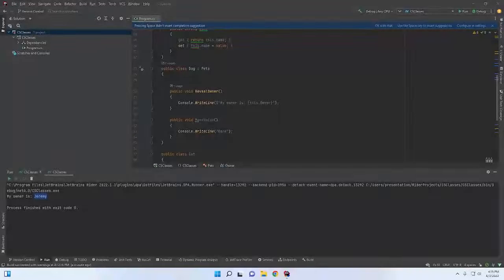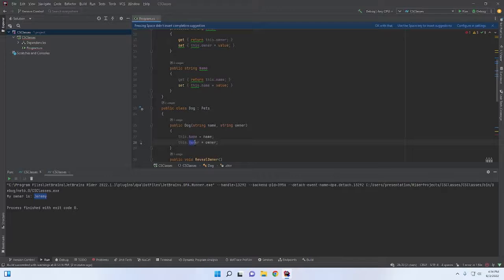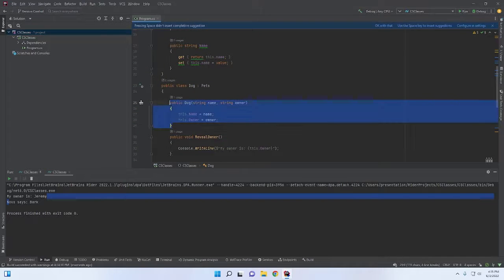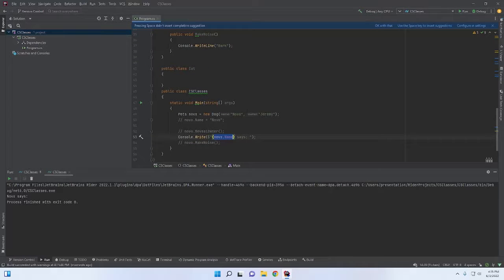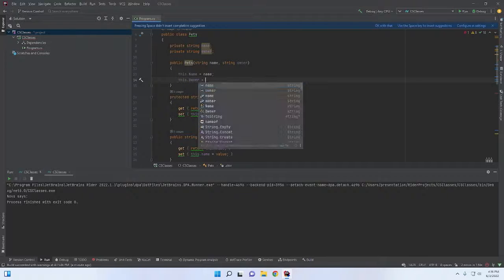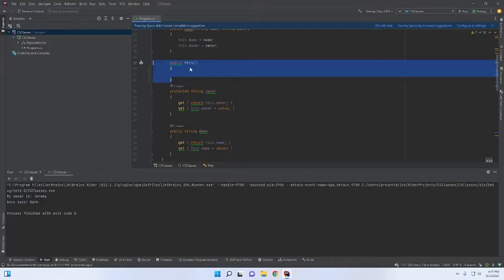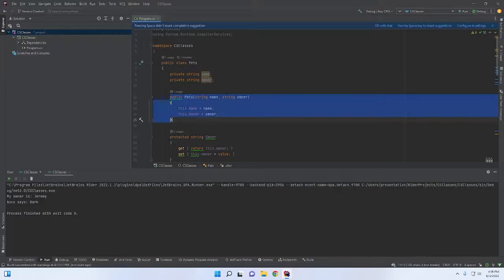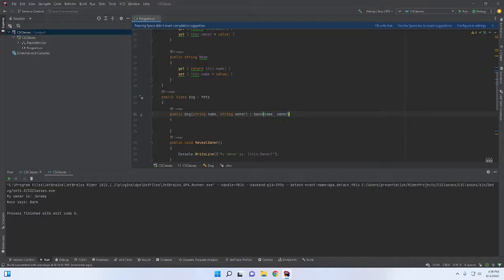Constructors in Inheritance